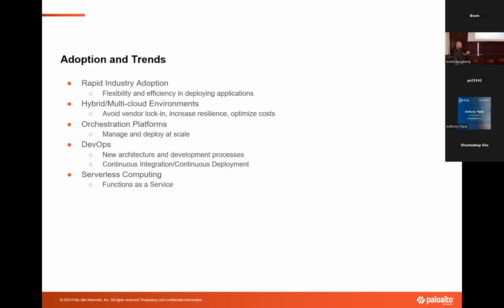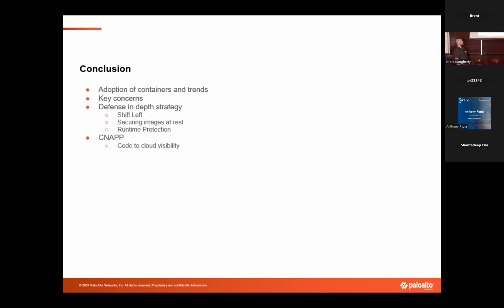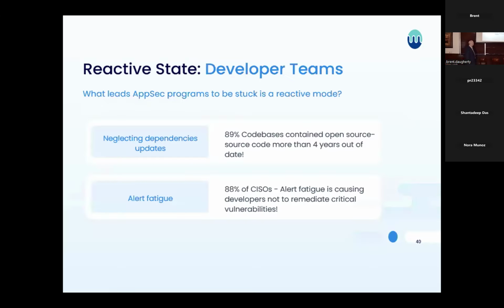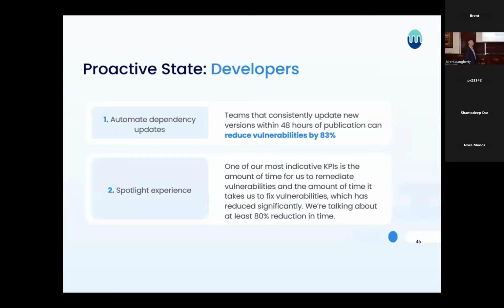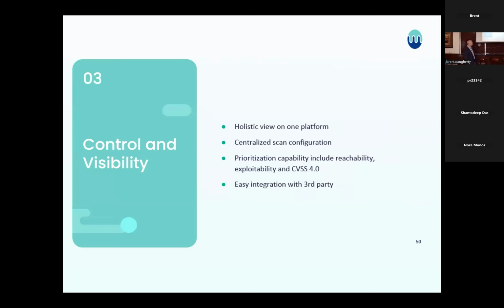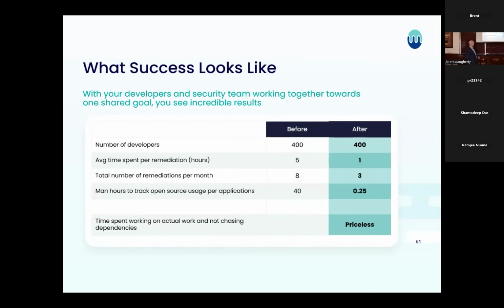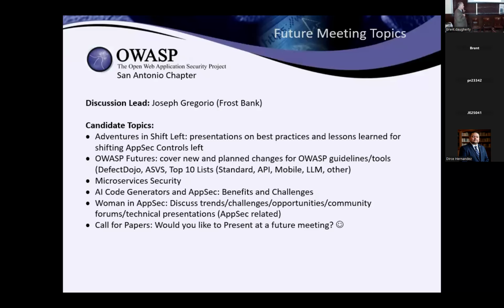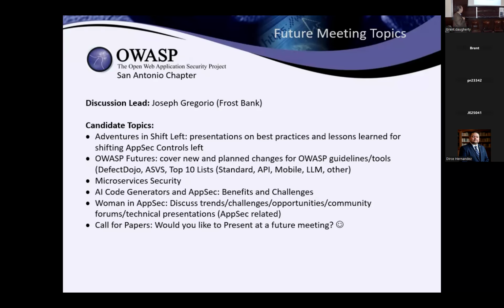OWASP San Antonio Chapter Qtrly Meeting Oct 18th, 2024 Friday 11-2pm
Video recording started about 15 minutes into meeting.

Details
Container Security-A discussion
Details
Topics- See abstracts below

Containers 101- Optiv

Security challenges and opportunities in containerization- Palo Alto

From Reactive to Effective: Building Application Security that Works-Mend IO

Protecting AI: The ultimate Game of Cat and Mouse:
Panel-Moderator-Brandon Pinzon
Panelists: Eddie Contreras- Frost, Chris Lindsey-Mend, Joseph Gregorio-Frost.